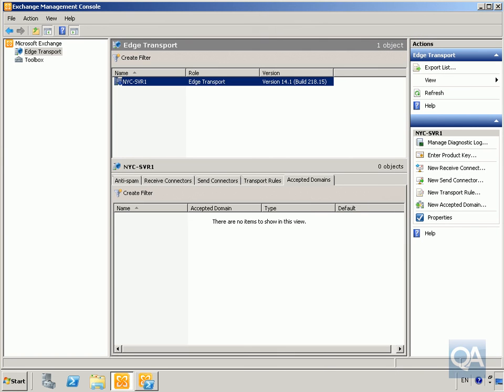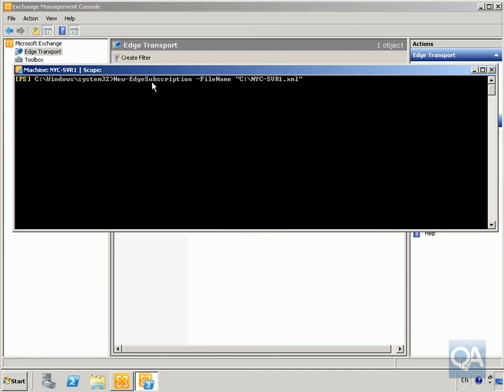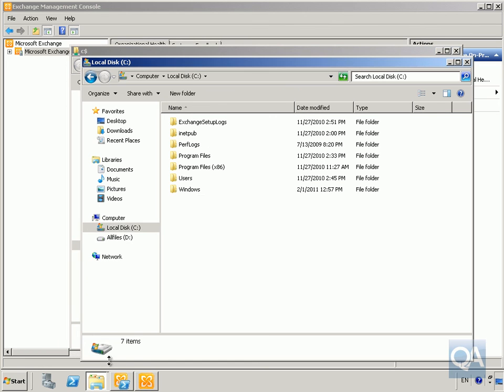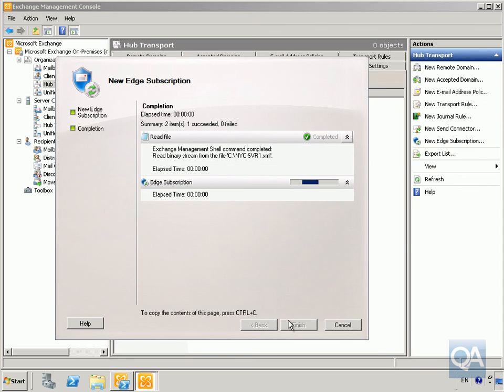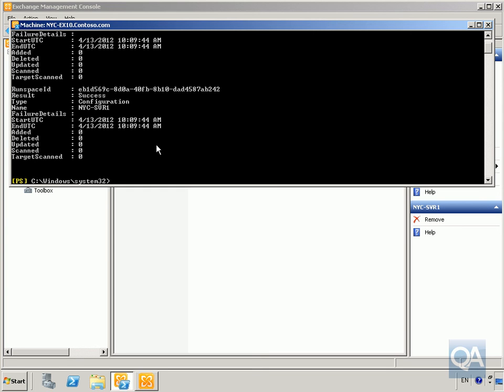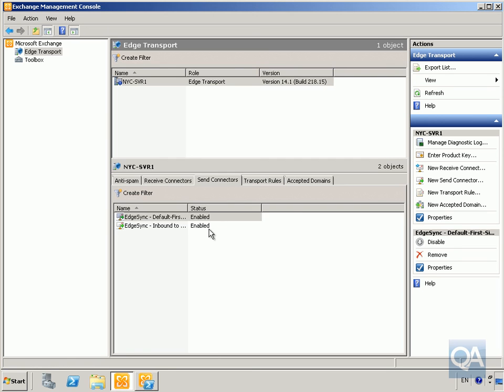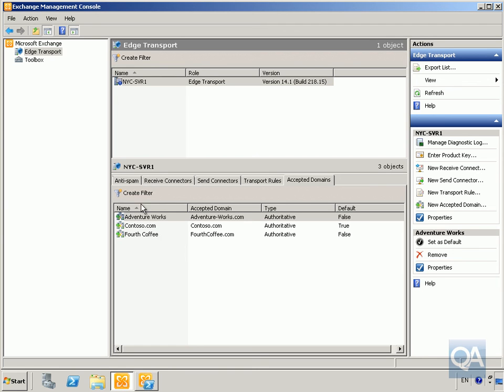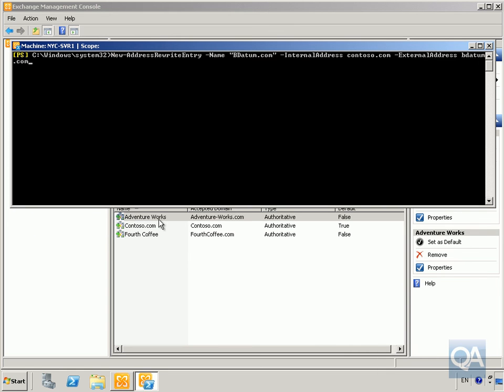10165-Demo31-ConfigureEdgeSyncronisation.avi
Exchange 2010 Configuring Edge Syncronisation